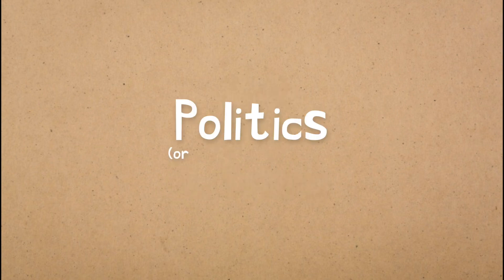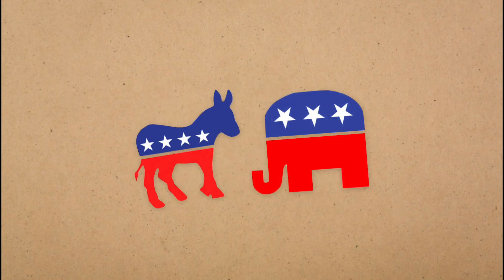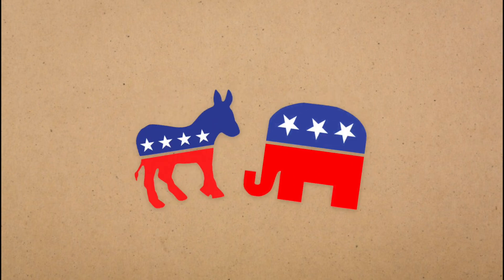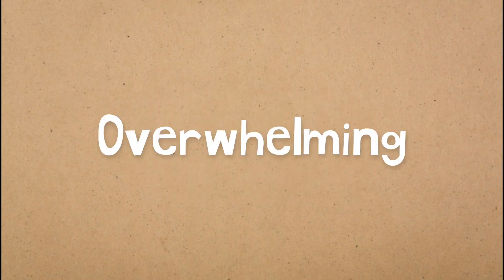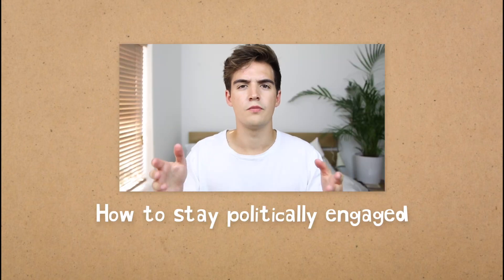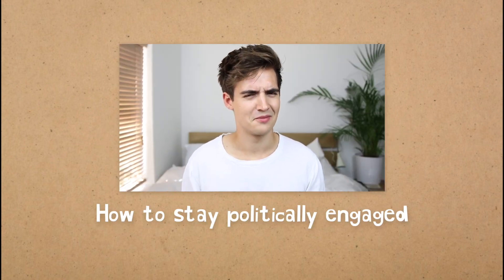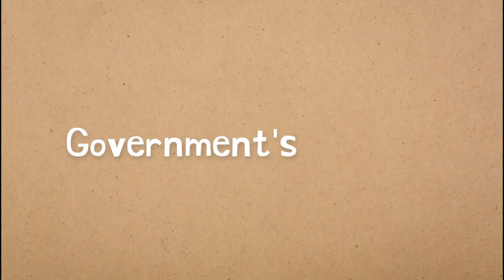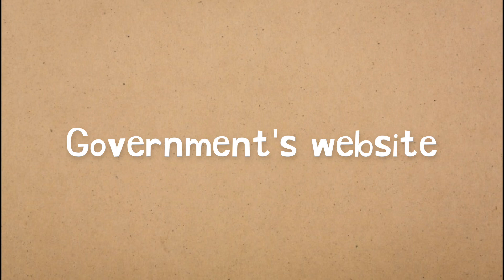Things School Doesn't Teach You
School is great and teaches you so much - but not about life. Here are 4 things school doesn't teach you.

Watch us on SoulPancake!